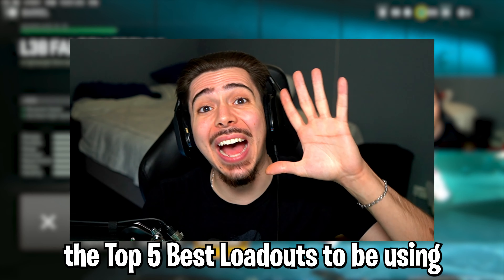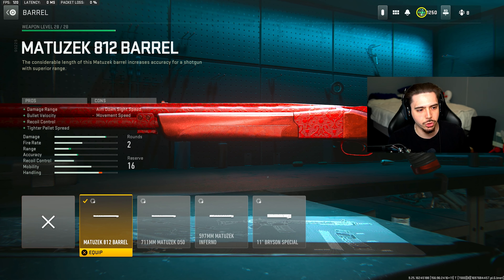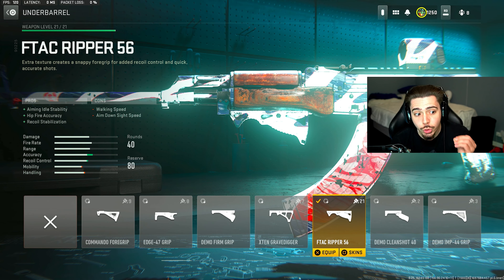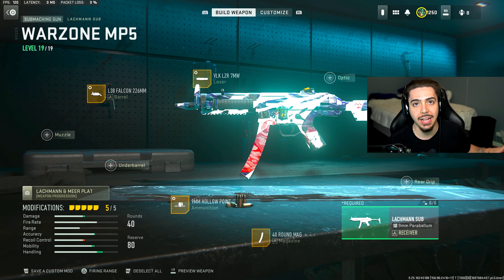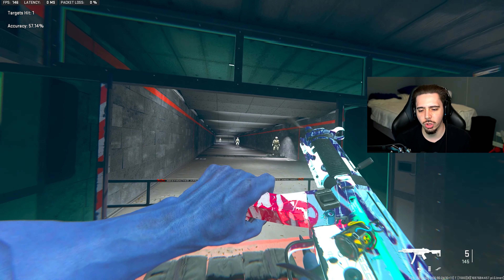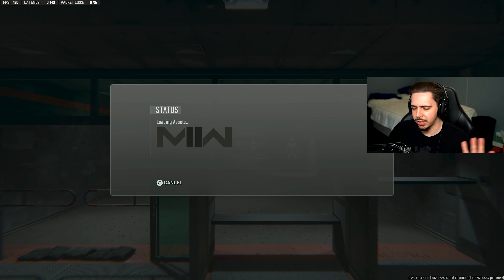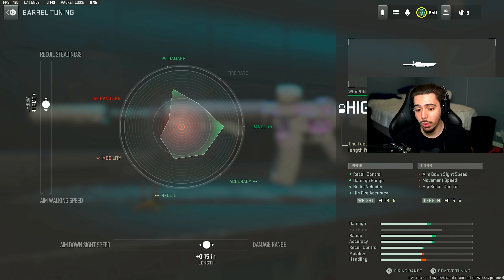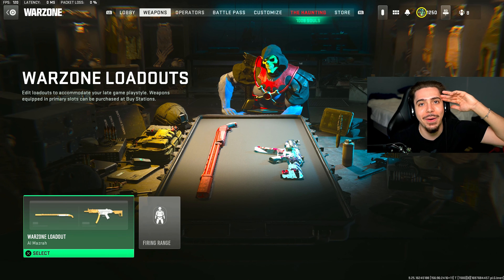TOP 5 WARZONE META LOADOUTS after Haunting Event Update!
the BEST META CLASS SETUP in WARZONE 2! (BEST META LOADOUT) - Modern Warfare 2

TOP 5 WARZONE META LOADOUTS after Update!